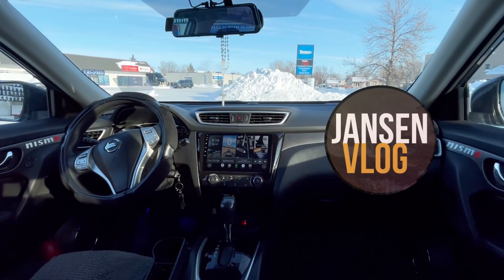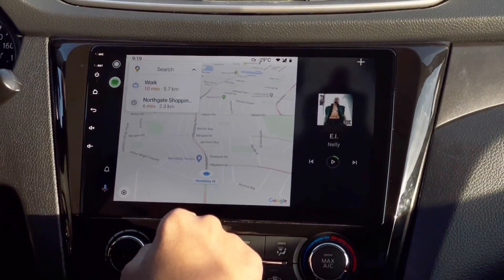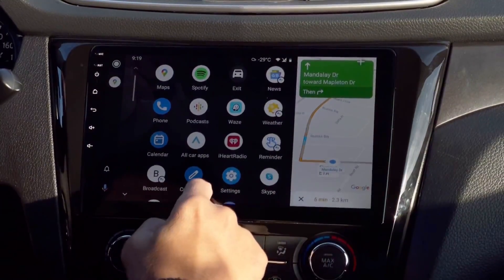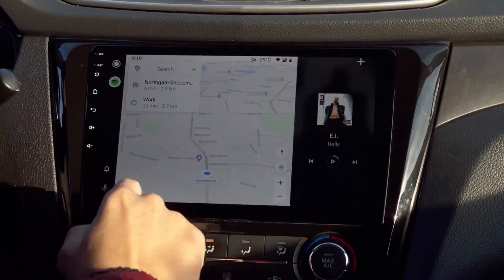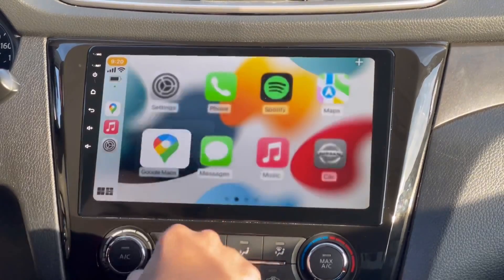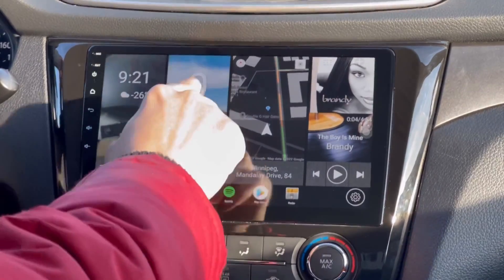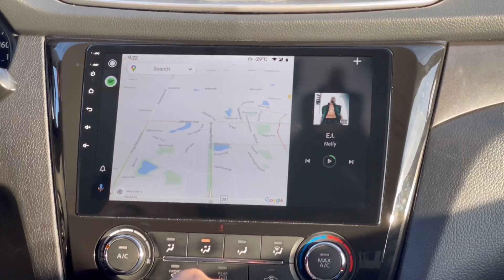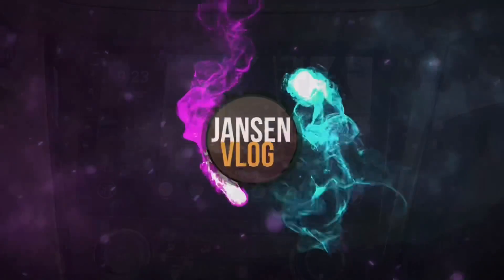Run Wireless Apple CarPlay and Android Auto at the same time to your Head Unit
Run Wireless Apple CarPlay and Android Auto at the same time / simultaneously on your Android Head Unit.